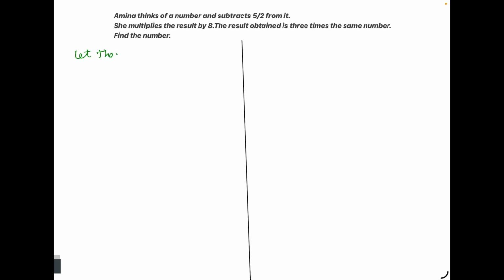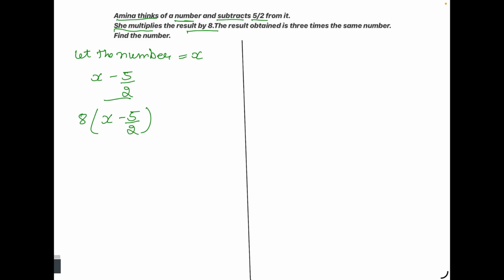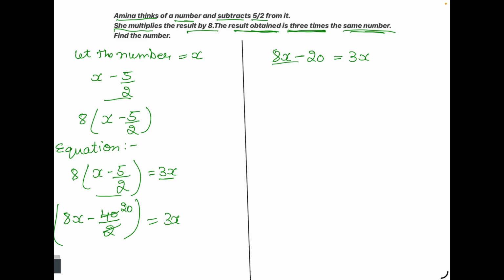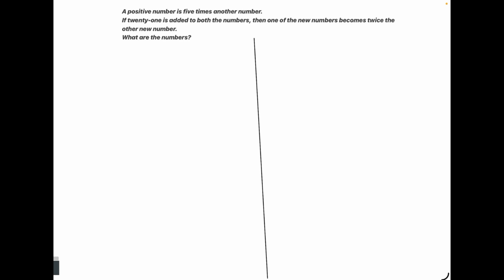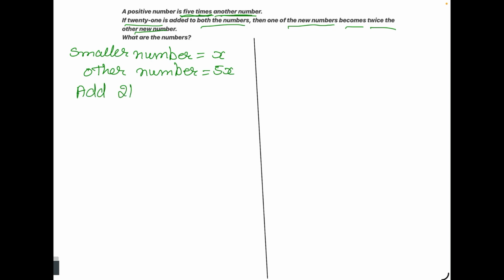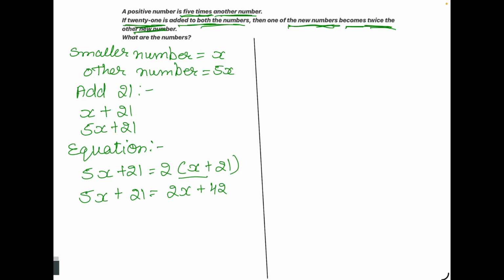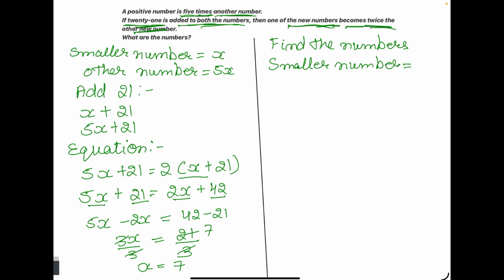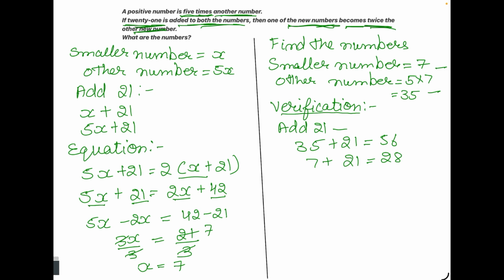Class 8 Math |Tricky Linear Equations Problem| step by step solution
In this video, we solve a number of-based word problem using linear equations with a clear and logical approach

This video focuses on concept clarity, proper mathematical reasoning and systematic problem solving